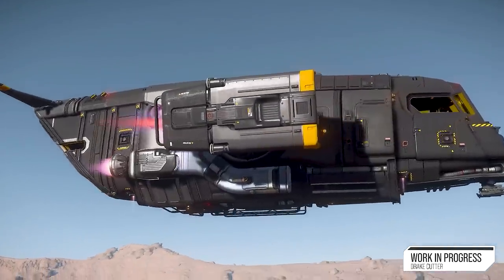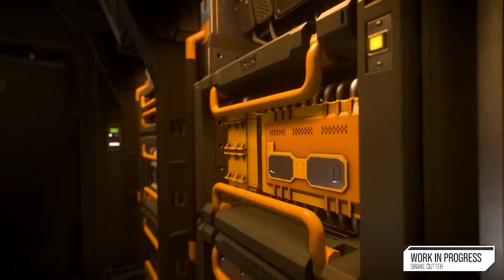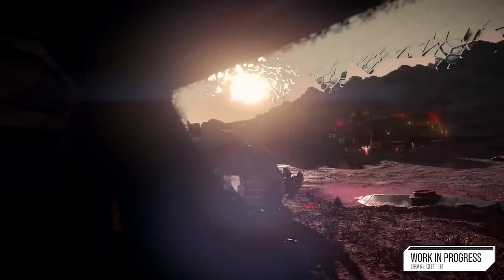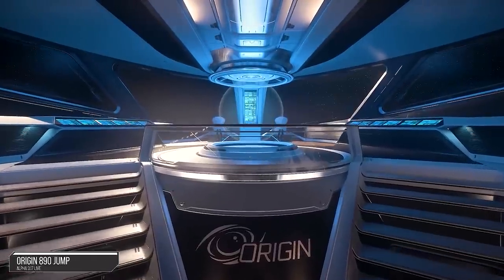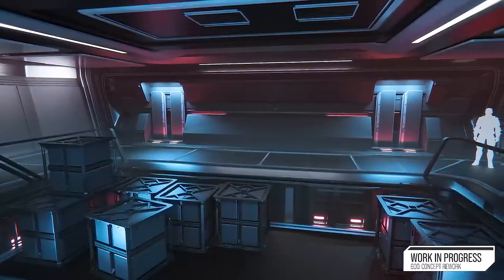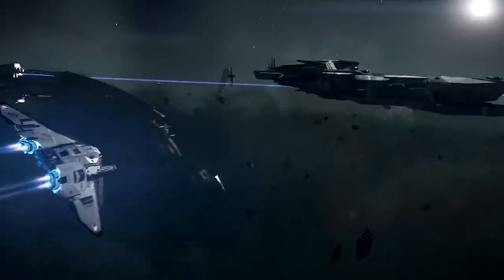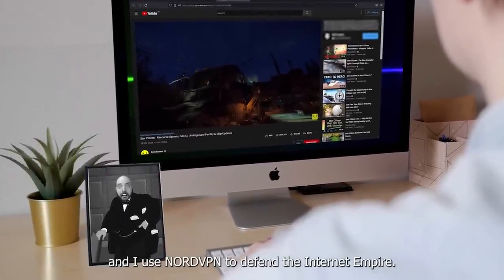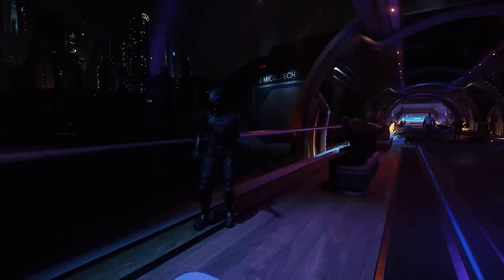Star Citizen - The New Drake Cutter - The Best Starter Ship?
00:00 - Drake Cutter Preview
03:40 - 600i Rework & Update
07:00 - What Do You Think?